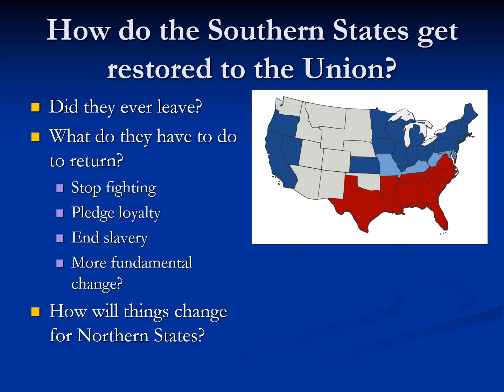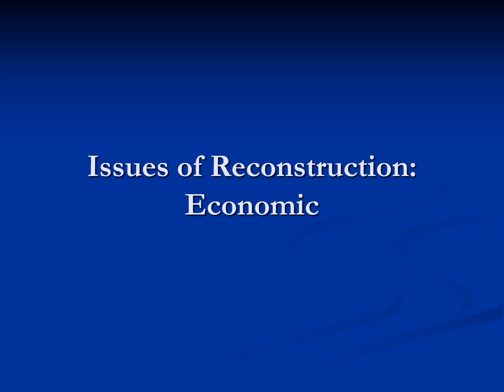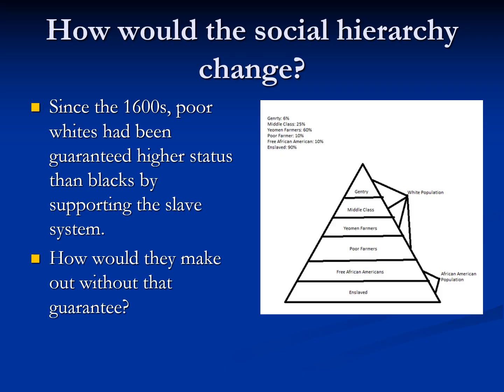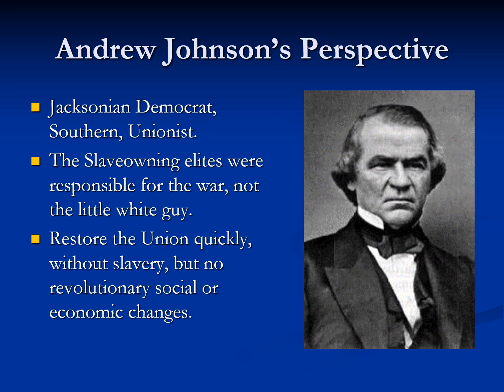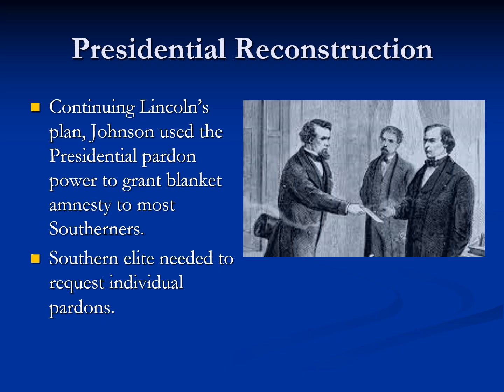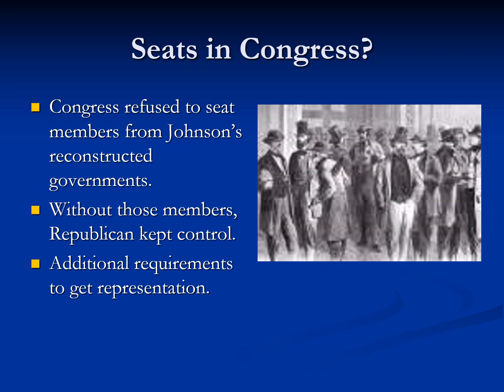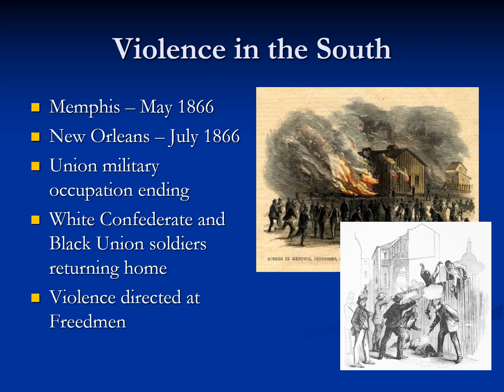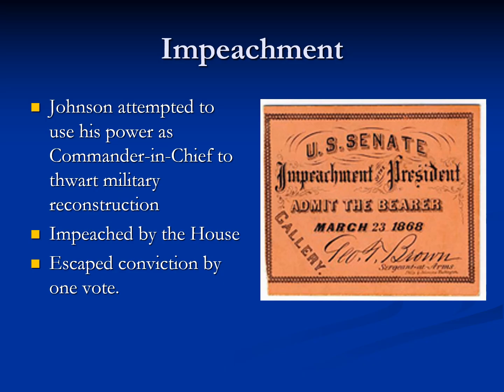4 1 Reconstruction 1865 1868 narrated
Key events of the Reconstruction period from 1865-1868